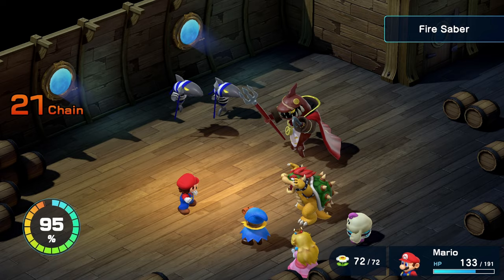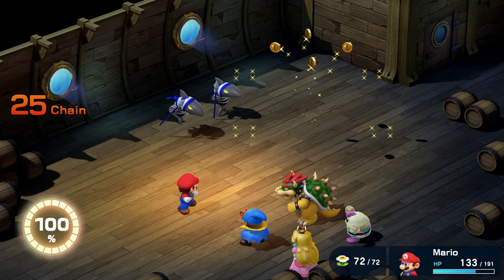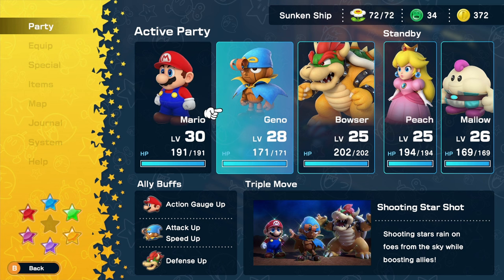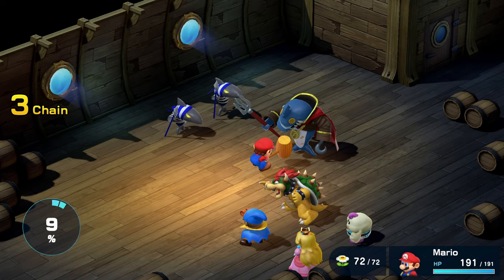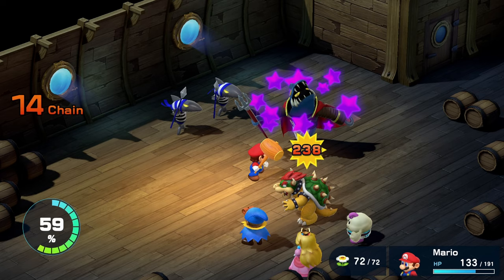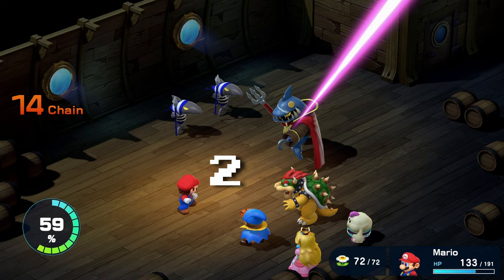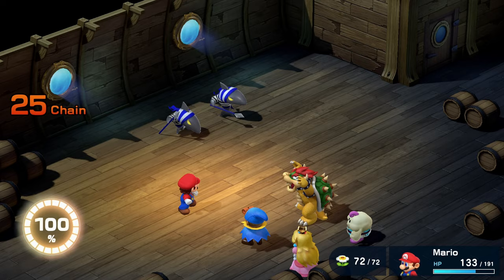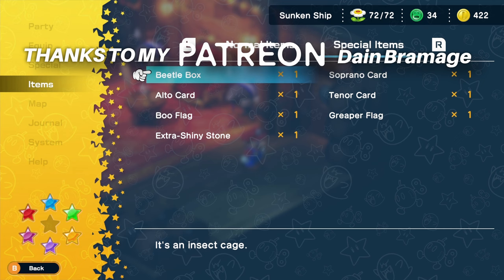SLOW MO Breakdown: Jonathan Jones Boss Fight in Super Mario RPG Remake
Jonathan Jones is one of the most difficult post-game bosses in Super Mario RPG but I've nailed the perfect strategy that I'll share with you in this easy slow-mo breakdown boss guide.

If you're having a hard time defeating Johnny Jones in the post-game of Super Mario RPG then, don't worry, you're not alone. This is a battle that requires you to Git Gud by timing as many attacks and blocks as you possibly can to avoid getting rekt by Johnny. I'll teach you how to block every move with a slow-mo breakdown, but remember that you might need to adjust your timings slightly as my 36-year-old reflexes are probably slower than yours.

Before we move to the slow Mo breakdown of the fight, let's start with the party composition. I'm taking an aggressive approach, so I'm paring Geno for a boost in Speed and Attack and Bowser for extra defense. Now, for the gear. I'm using the Ultra Hammer, found in the Weapon World, the Hero Shirt bought from Croco in Bowser's Castle and the Jynx Belt obtained after defeating Jynx for the first time, which I'll make a guide for later, so subscribe for that if you're interested.

Moving on to the fight.

The first thing you need to nail is Mario's attacks, and that's pretty easy. When you see the hammer on top of Mario's head, press A for a perfect timing.

Now let's move on to Johnny's Attack patterns. For the simple spear attack, wait until you see the movement of Jonnhy's arm reaching his back and press A for perfect timing.

For the Diamond Saw, there are two ways I like to deal with this. The first one is a visual cue. Take a look at the lower left end of the screen and press A as soon as you see the Saw coming back. This is extremely difficult to nail and will really depend on how fast are your reflexes because the saw comes back pretty quickly. The other alternative that you have is paying attention to the sound: the blade trajectory as it comes and goes has a "swoosh" that ramps up before it hits Mario. As the blade comes back, press A when you hear that sound ramping up to do a perfect block.

The Skewer is probably one of the easiest to block: Ignore the spinning fork and press A as soon as you listen the sound of the attack.

Now, the Fire Saber: Another tricky one that is best countered by listening to the sound. There are three bursts of the beam, with the 3rd being the one when it strikes you. Count each beam and press the A button while you match the 3rd sound burst.

And that's it! With a little bit of patience, good timing, and luck, you'll eventually defeat Johnny and get an extra shiny stone as a reward.

Be sure to check out more Super Mario RPG videos that I will be uploading to this playlist right here as I progress through the game, but for now, I hope this was useful, thank you for watching and keep enjoying the game!
Nintendo Switch gameplay for Super Mario RPG (2023) the remaster of the classic JRPG by Nintendo.

0:00 Intro
0:38 Recommended Gear and Party composition
1:11 Johnny Slow-Mo Breakdown
4:33 More Super Mario RPG!